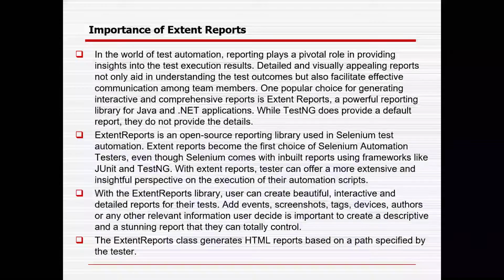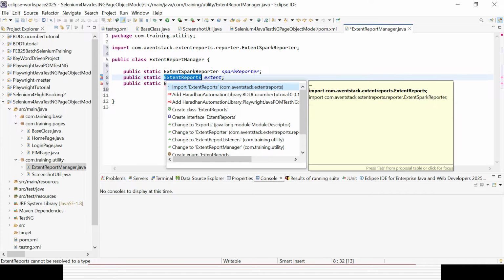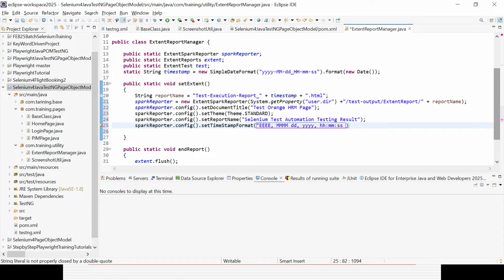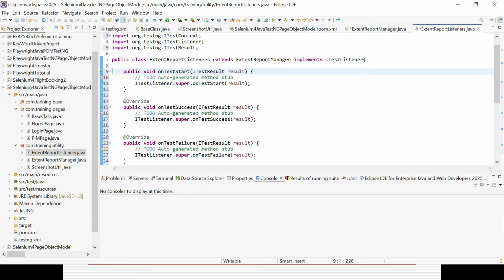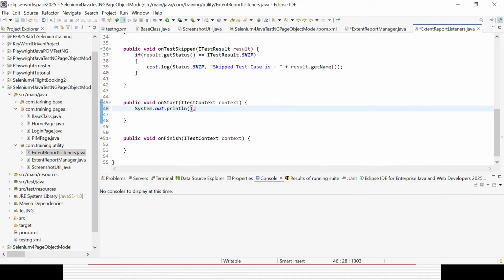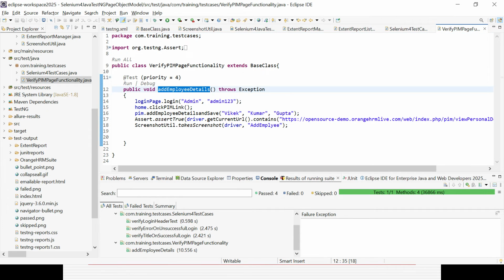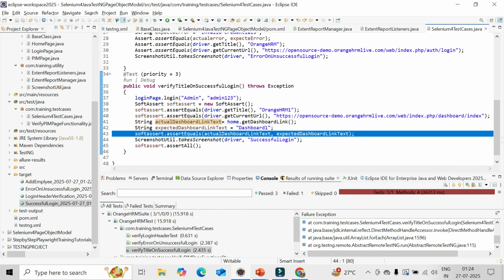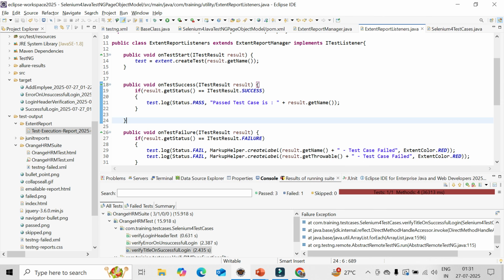POM Part IV: Generate Extents Report using Page Object Model, TestNG, Selenium & Java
Generate Extents Report using Page Object Model in TestNG Tests for Selenium with Java – Framework Development from Scratch using POM – Part IV

Selenium Java: The Ultimate Test Automation Framework Guide
Selenium Java: Build a Robust Test Automation Framework from Scratch
Master Selenium Java: Build a Modern Test Automation Framework
Selenium Java: Unleash the Power of Test Automation for Your Apps
Selenium Java: Advanced Locators and Page Objects
Selenium Java: Level Up Your Automation with Advanced Locators
Mastering Selenium Java: Powerful Page Objects for Efficient Testing
Selenium Java: Beyond the Basics – Advanced Locators & Page Objects
Unlock Selenium Java Power: Build Robust Automation with Advanced Techniques

Selenium 4 for Beginners: The Complete Guide to Web Automation
Java for Selenium: Beyond the Basics
Java Selenium Power Moves: Advanced Techniques You Need to Know
Selenium with Java: Unlocking Advanced Automation Techniques
Mastering Java for Selenium: From Beginner to Pro